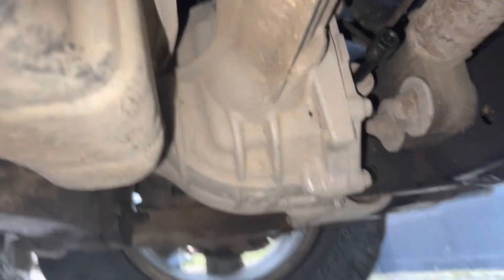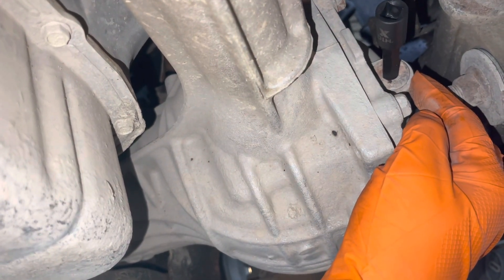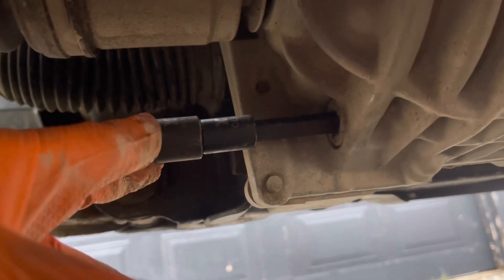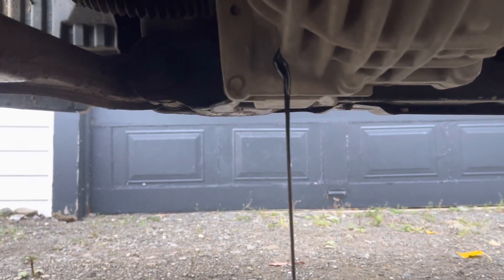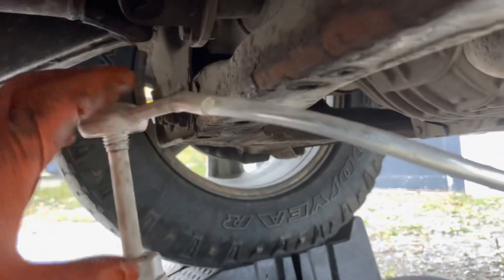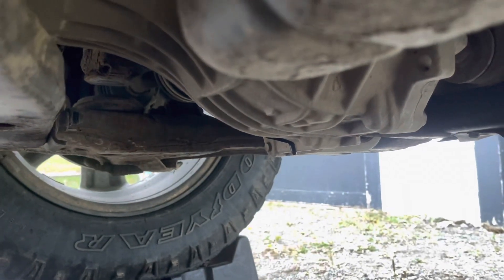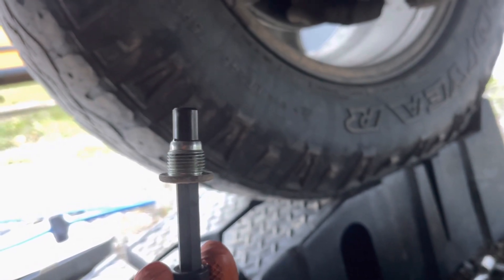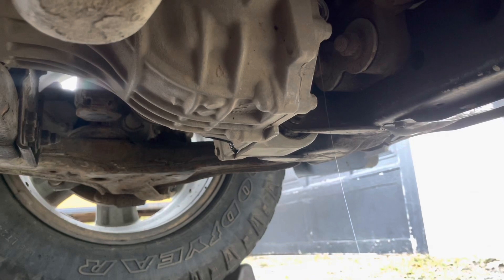2008 Nissan Pathfinder Front Differential Oil Change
Changing the front differential oil in our R51 Nissan Pathfinder …